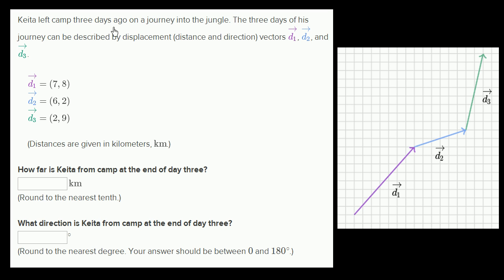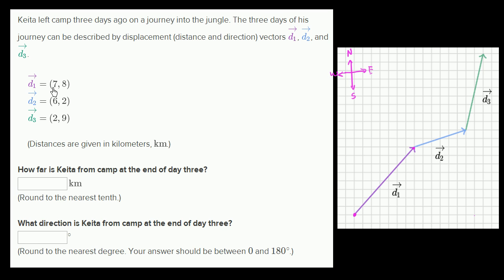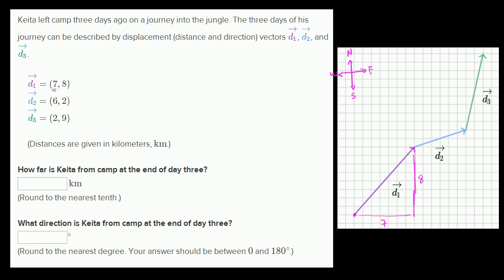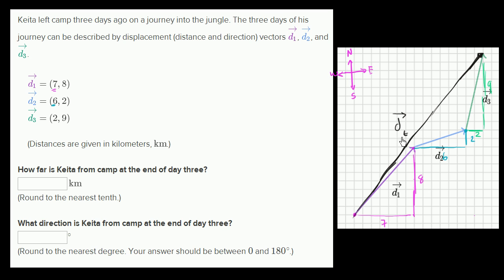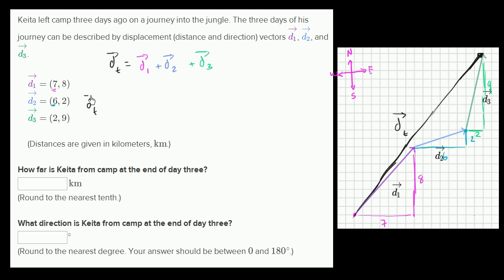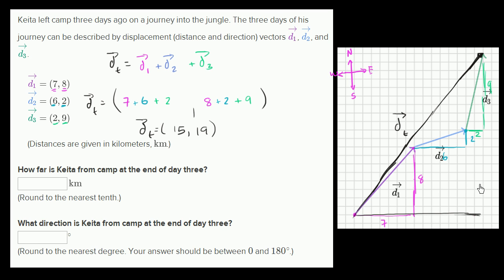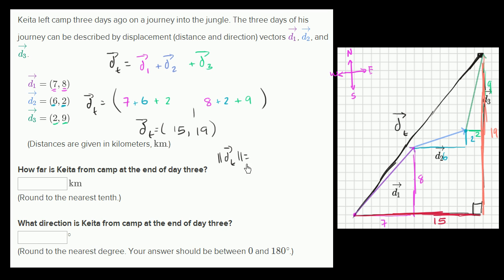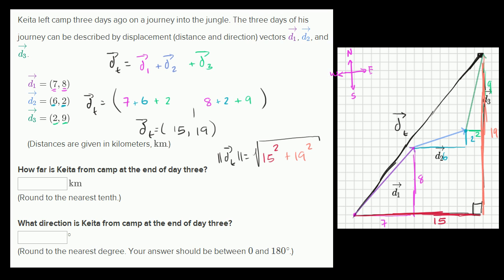Total displacement while hiking | Vectors | Precalculus | Khan Academy